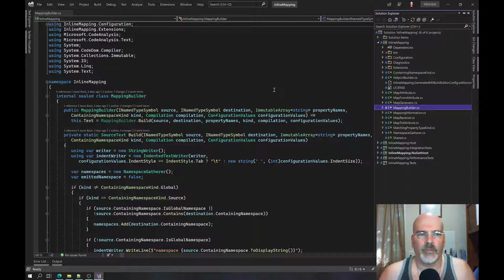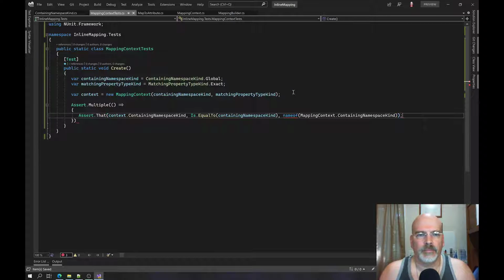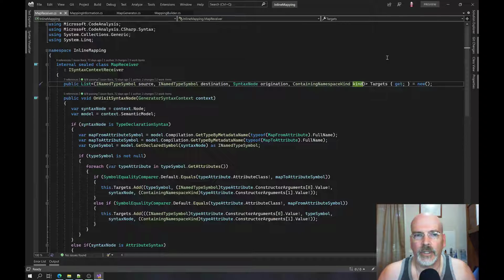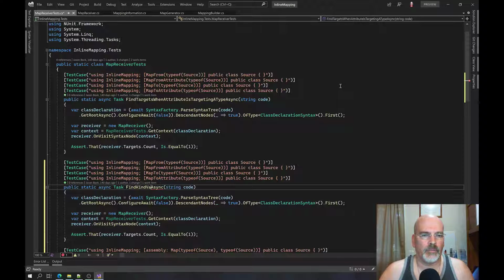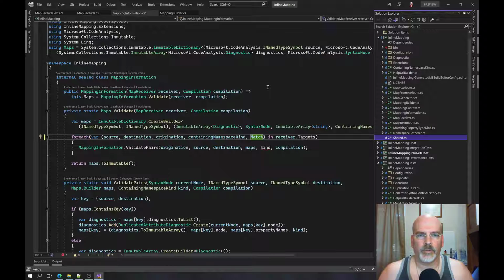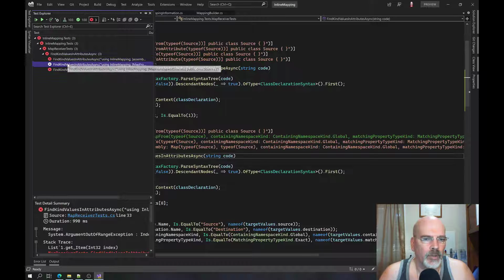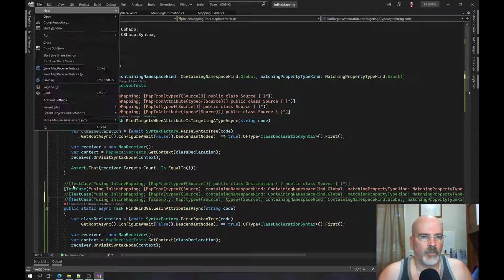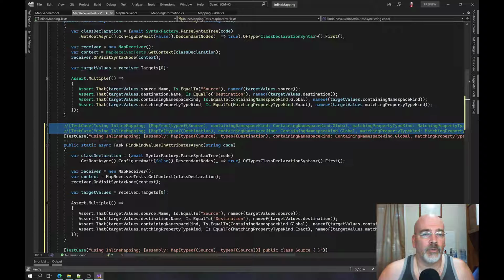FreeCodeSession - Episode 294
In this episode, I continue working on a new InlineMapping feature, I add a context object, I struggle getting new tests in place, and I finally figure out the issue.